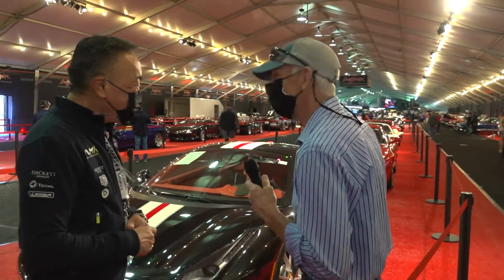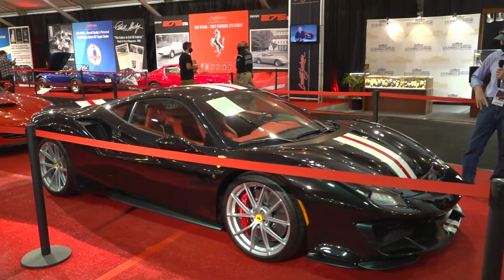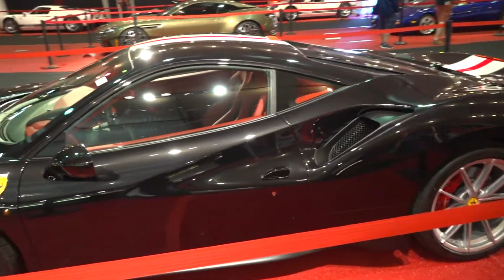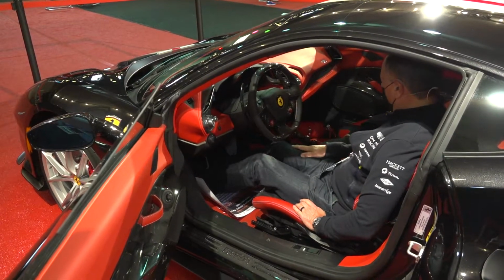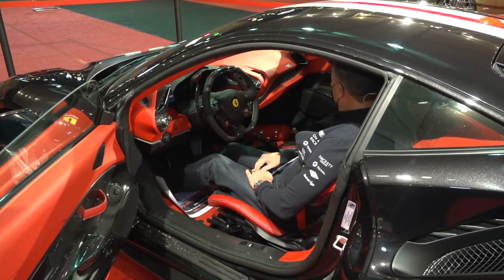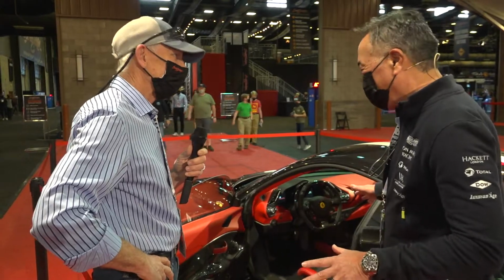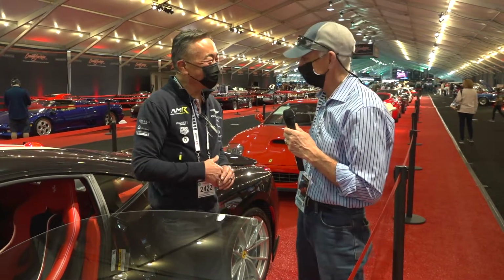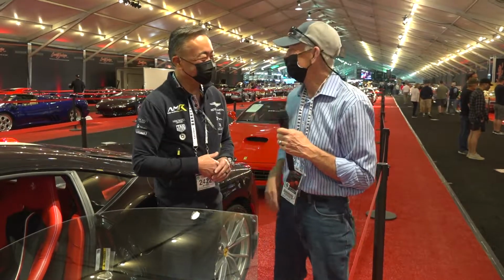EXCLUSIVE Interview at Barrett-Jackson with Larry Winkler and his 2020 Ferrari 488 Pista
WOW, I'm in love with this 2020 Ferrari 488 Pista! These cars are incredible...more horsepower, more downforce and less weight than a standard Ferrari 488. This thing HAS to be a blast to drive with 0 to 60 in 2.7 seconds and a top speed north of 200 miles per hour! I loved talking with Larry Winkler and hearing about how he specially ordered the car, and hearing some of his experiences behind the wheel. This car is going to bring great money here at Barrett-Jackson!